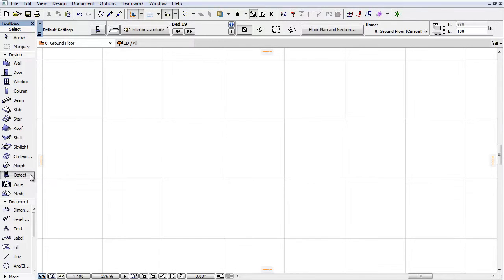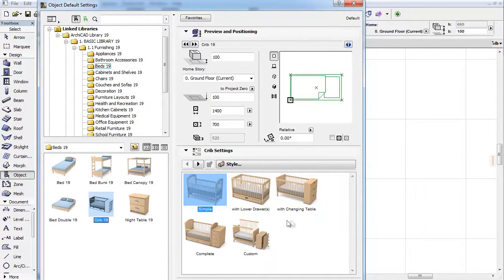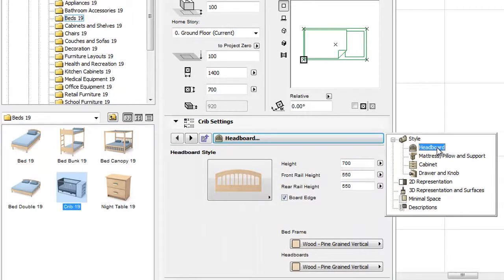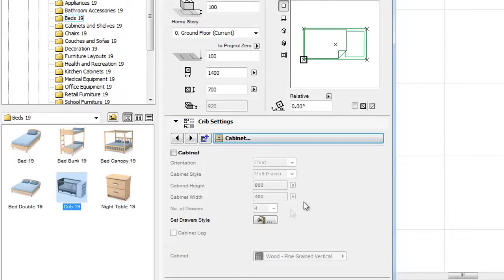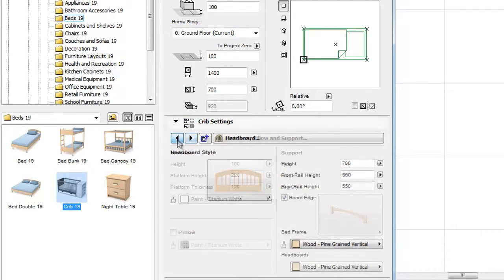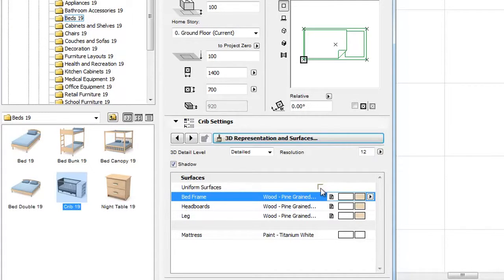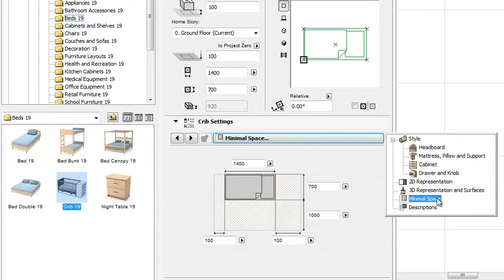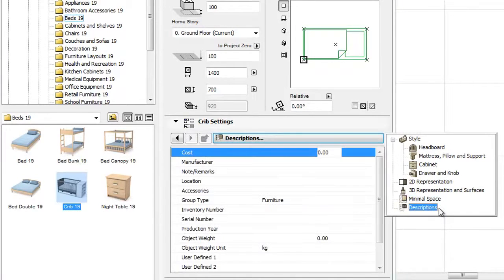Archicad 19 LibraryEnhanc 12